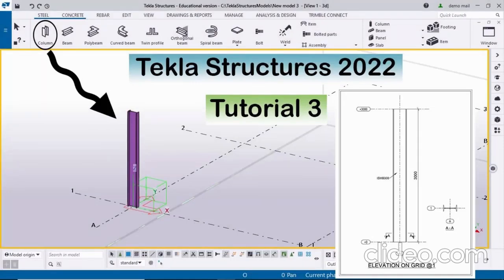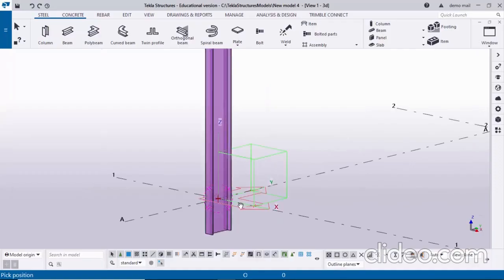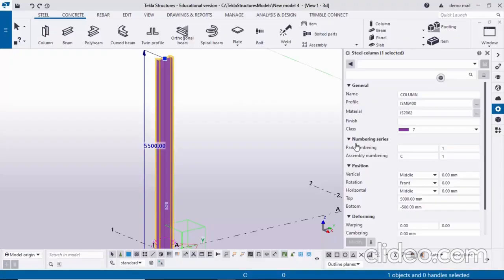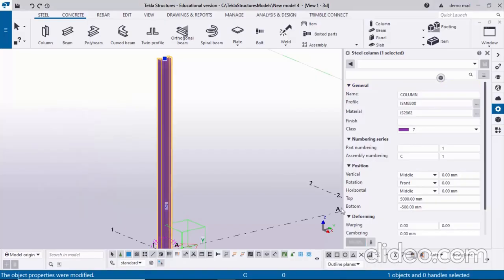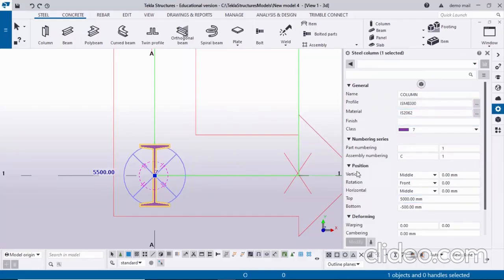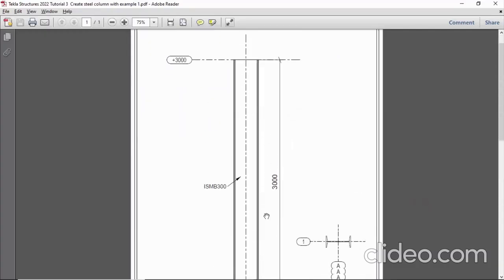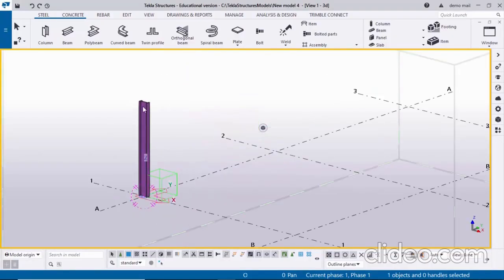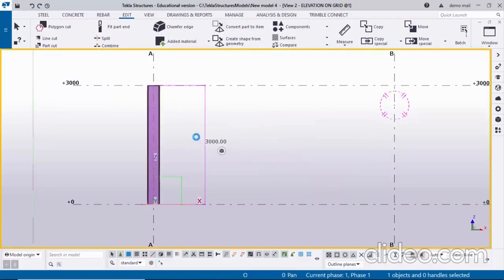Tekla structures 2022 create steel column with example